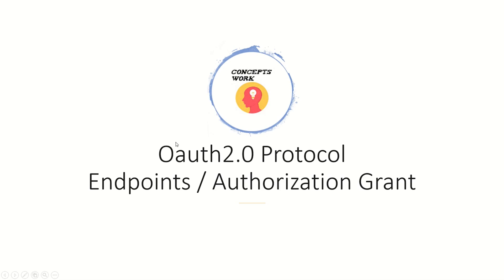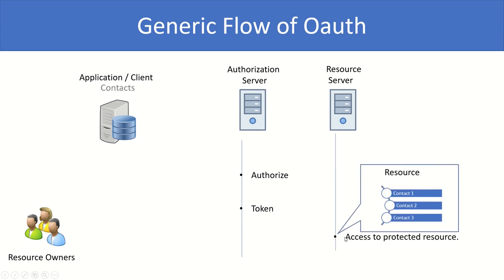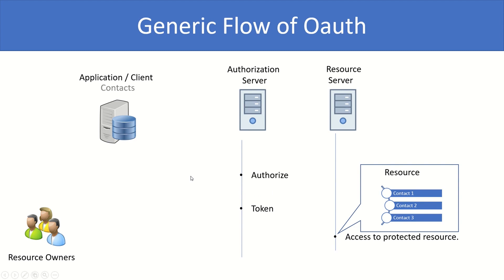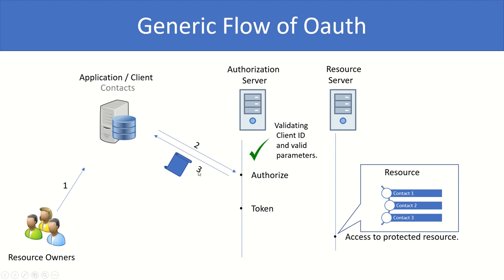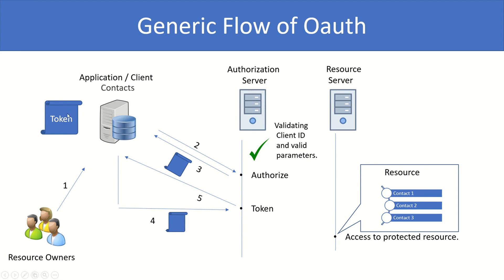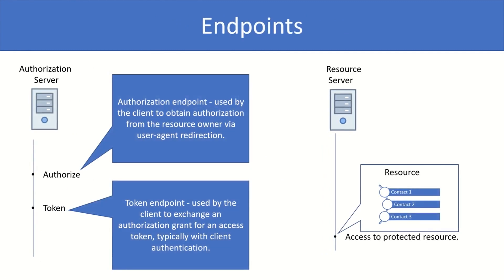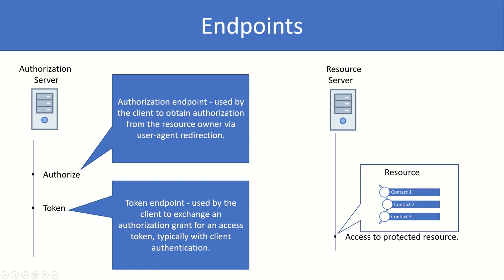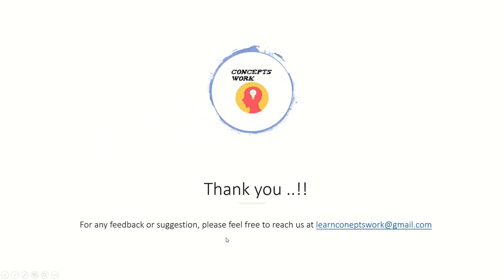Oauth 2.0 Endpoints and Authorization Grant.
Learn about endpoints used by Oauth 2.0 protocol and how the authorization grant is completed after the user consent.

Hello All,

Regards,
ConceptsWork